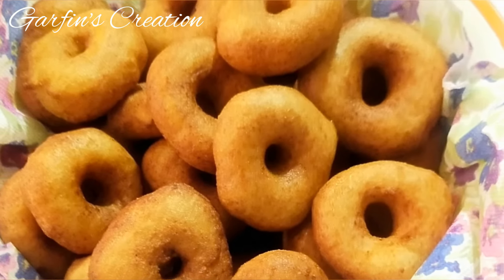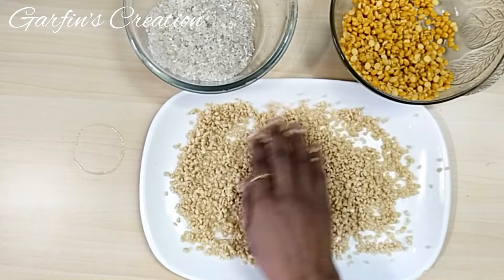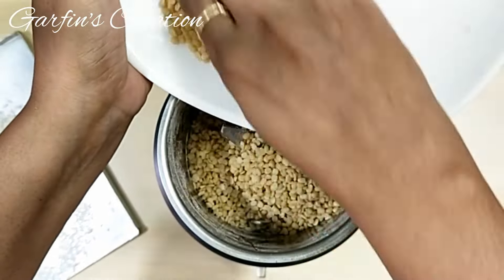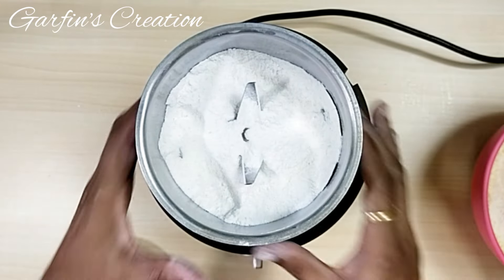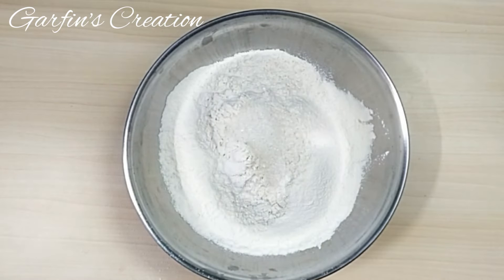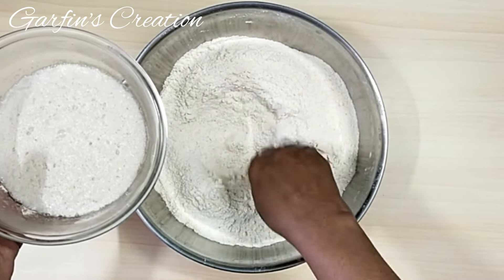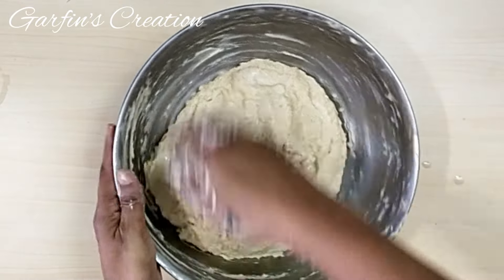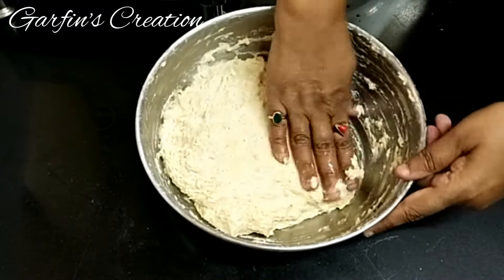How to Make East Indian Varias | Wedding Special Bhokache Vade | सोपी भोकाचे वाडे रेसिपी | Warias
This is an East Indian Wedding Special recipe called Varias or Bhokache Vade. I along with my sister has tried to show they entire steps how these tasty varias are made so that you too can make them easily at home.

Ingredients: (1 cup = 200 ml)
1/2 Cup (100 Gms) Urad Dal/black gram dal
1/2 Cup (100 Gms) White Rice (Avoid par boiled or basmati rice)
1/2 Cup (107 Gms) Chana Dal/Split Chickpea lentil
1 + 1/2 Cup All Purpose Flour/Maida - You can use Whole Wheat Flour too
1 Tbsp Sugar
1 Tsp Salt
Total weight of all the 3 flours after washing, drying and grinding was 300 gms, so you can take 300 gms of All-purpose flour/Whole wheat flour

To activate the Yeast
1 Cup Warm Water
1 Tbsp Sugar
1 Tsp Dry Yeast/Fresh yeast

1 Cup Water to knead the dough
Oil for deep frying
Net weight of varias after frying 870 gms
Remains good for 2 days at room temperature

Products used in this video, Amazon Purchase link:
Angel Instant Dry Yeast